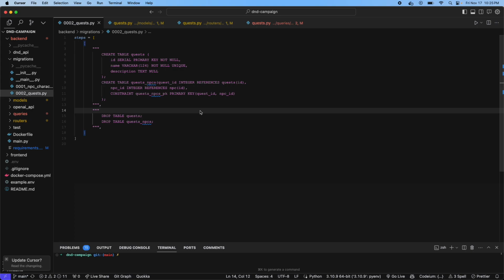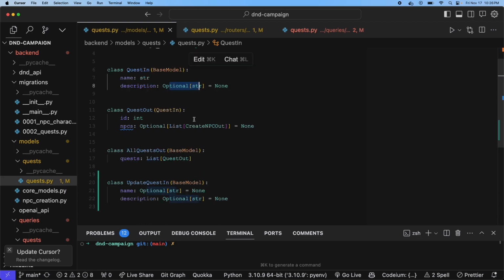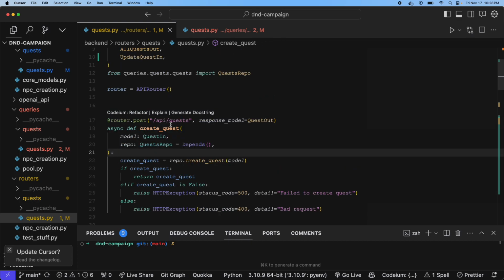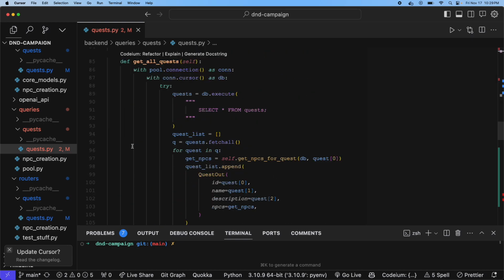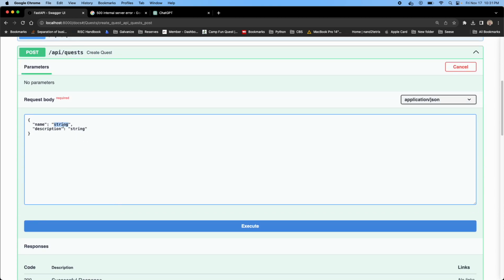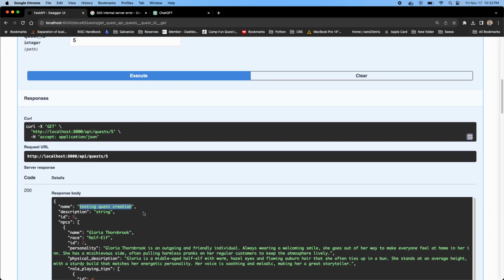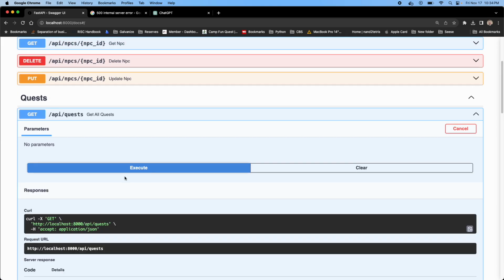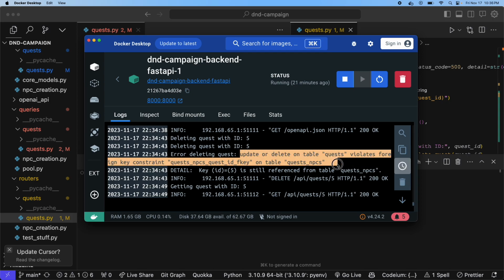Building a Dungeon Master's Assistant | Python, FastAPI, PostgreSQL | D&D 5E | Part 5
Welcome to Part 5 of our Dungeon Master's Assistant series, where the quest for greatness continues! In this episode, we unveil the latest enchantment to our toolkit—Quests! Witness the fusion of Python, FastAPI, and PostgreSQL as we add a dynamic quest system to our assistant.

Embark on a coding journey as we create quests that will immerse players in thrilling adventures. From quest creation to database integration, we're bringing storytelling to new heights. Your Dungeons & Dragons 5th Edition campaigns are about to become even more epic.